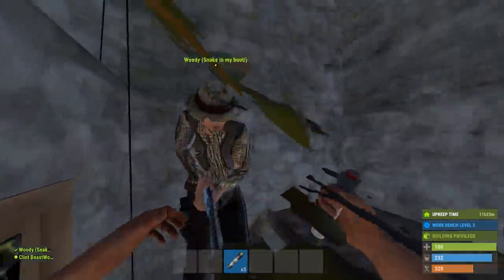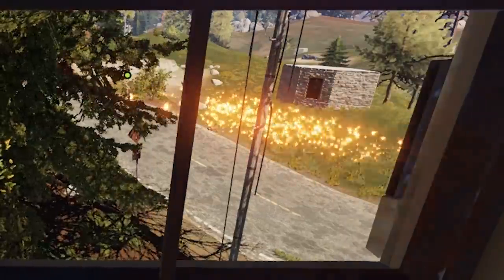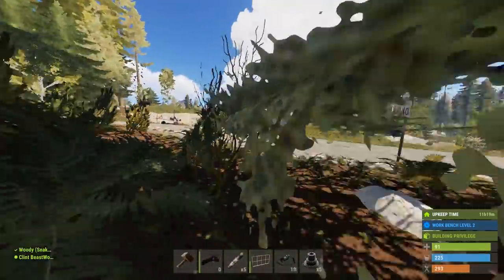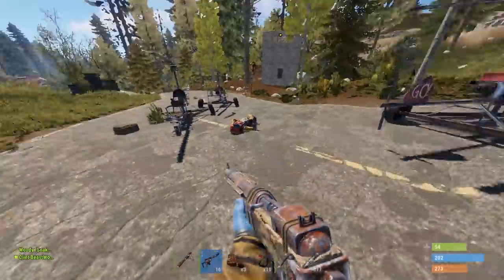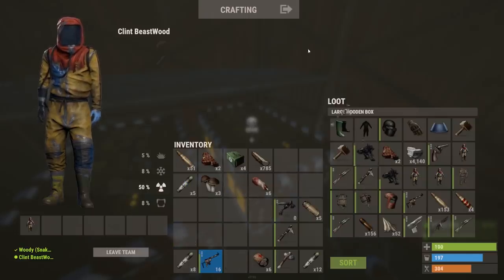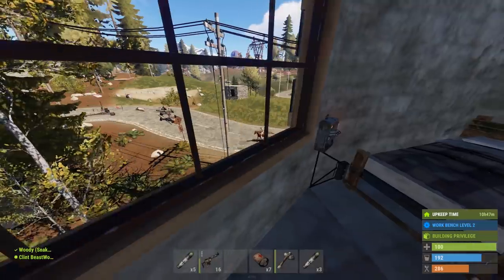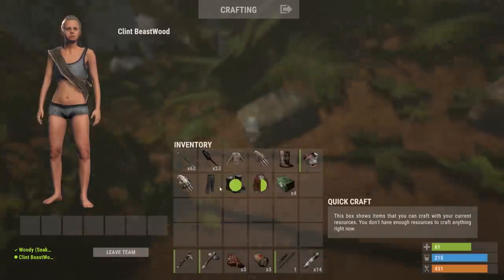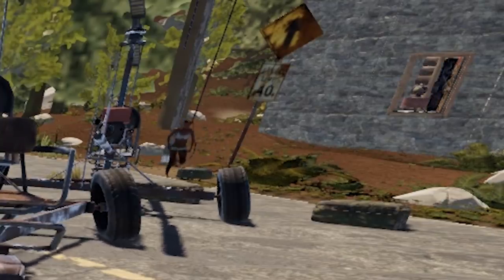RUST | LURING PLAYERS into an EXTREME AUTO TURRET PLAYER FARMING TRAP ! *Severely Broken Update*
Instagram.com/The_OblivionHD